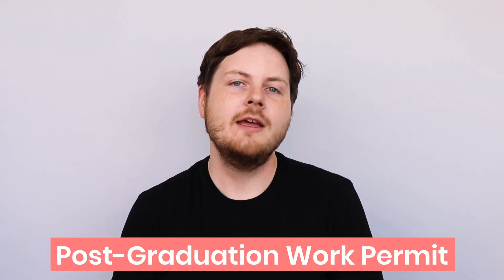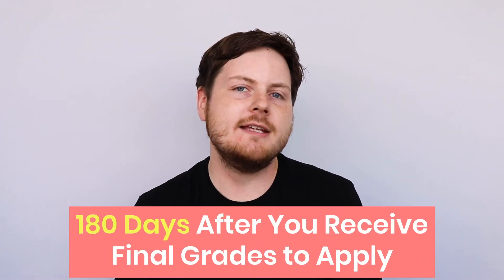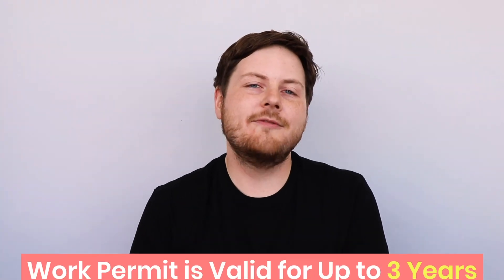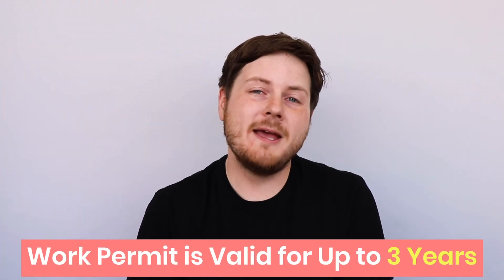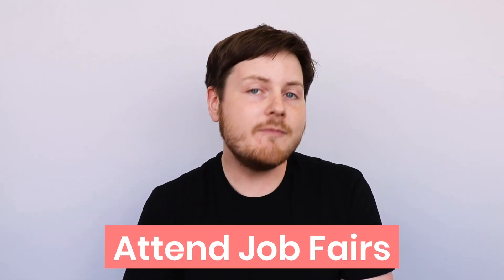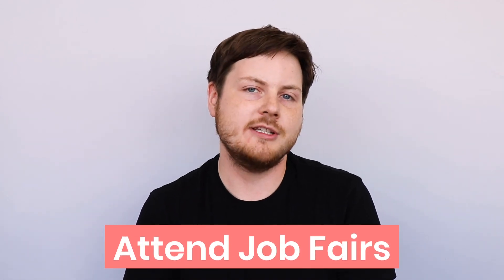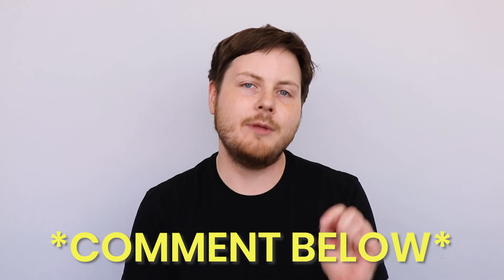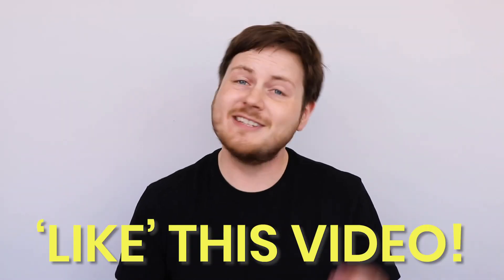How to Find a Job After You Graduate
What are your options for work after graduation? Today we are answering your questions about job hunting post-graduation! If you’d like to know more about working in Canada after finishing school, check out our blog post on Post Graduation Work Permits